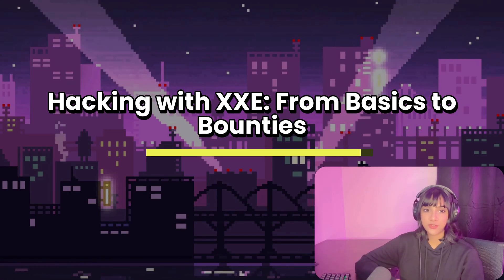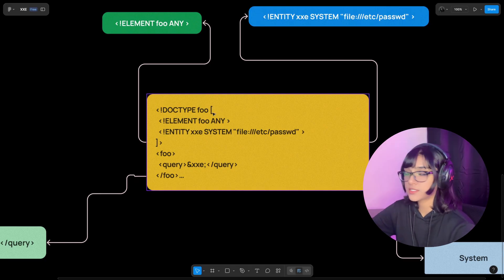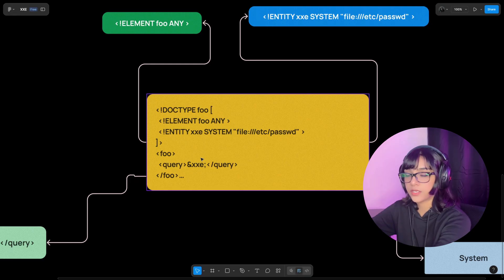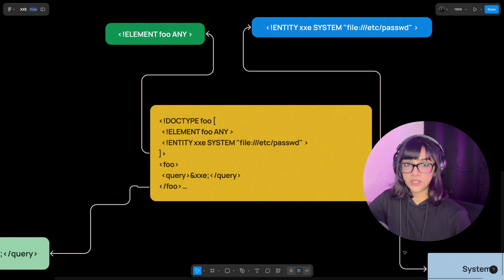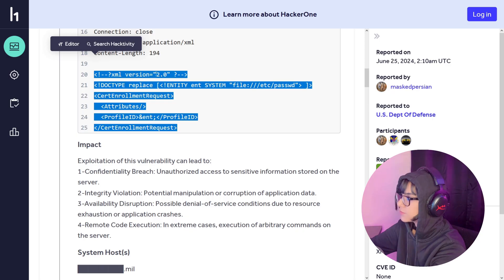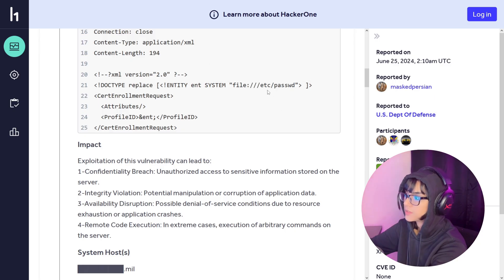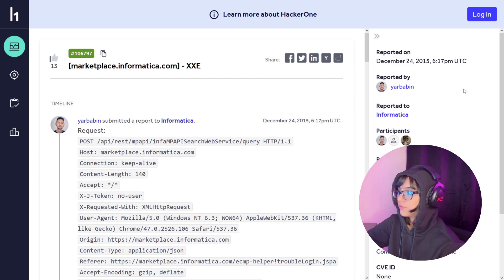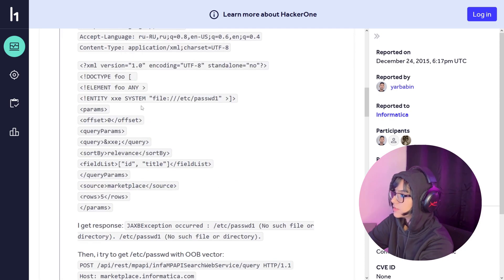Bug Bounty Guide: XXE Injection Explained with Real Reports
In this video, I’m breaking down XXE Injection and how you can actually use it in bug bounty hunting. We’ll go over what it is, how it can be abused to read files or do SSRF, and I’ll walk you through a real bug bounty report so you see it in action. If you’re hunting for vulnerabilities, this will give you the mindset and payloads you need to test for XXE.

Burp Extension: Content Type Converter
Lukrembo - Daily
Lukrembo - Sunset
Lukrembo - Picnic